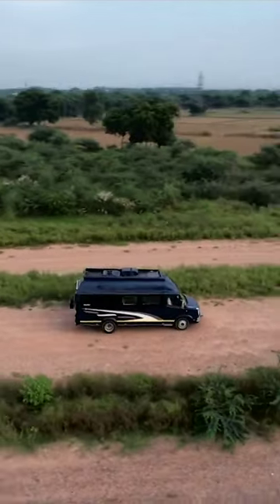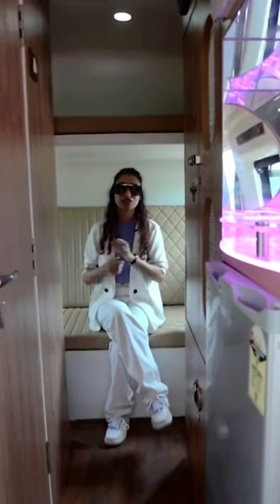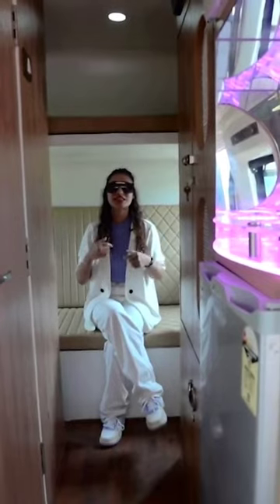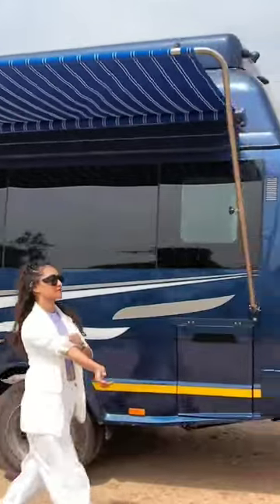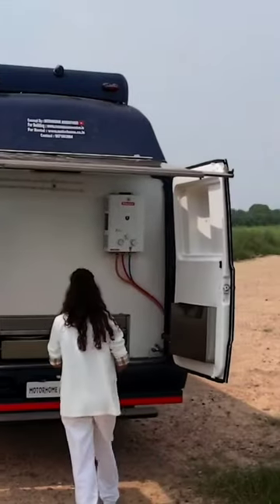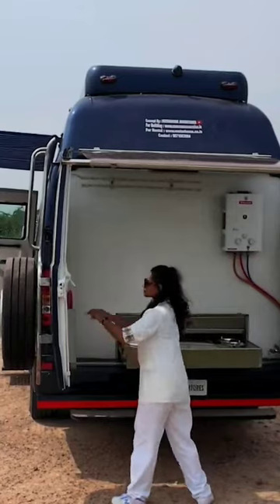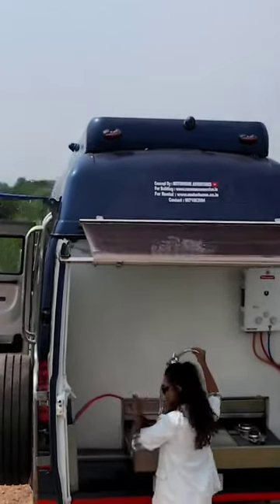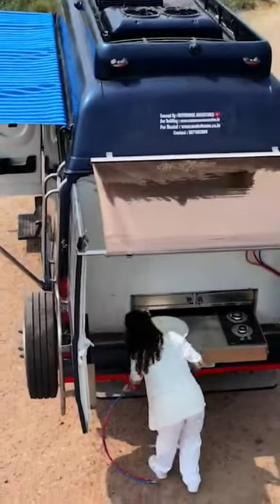Earn💲 from a Caravan with motorhomeadventures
Earn from your Caravan💲

If you're thinking about purchasing a Caravan for your personal use but are open to the idea of renting it, we're happy to report that if you get it built from our end @motorhomeadventures will be helping you earn from your Caravan.

We'll walk you through the process of 'Earning from the Caravan' you're getting built.